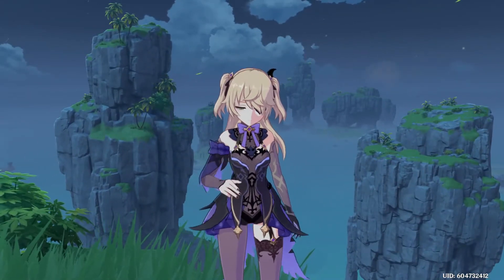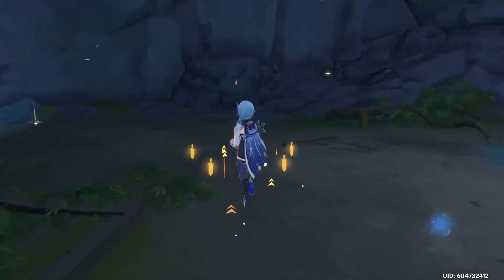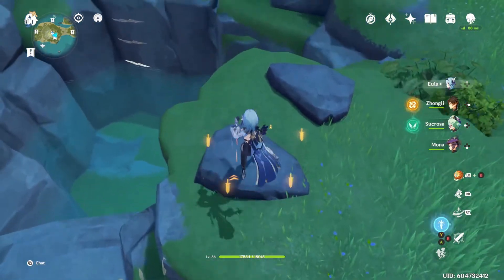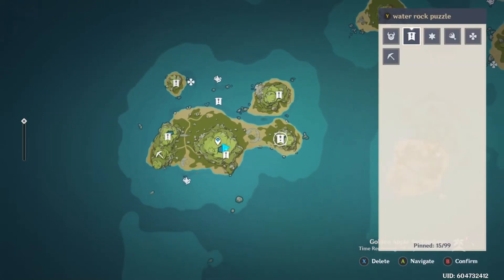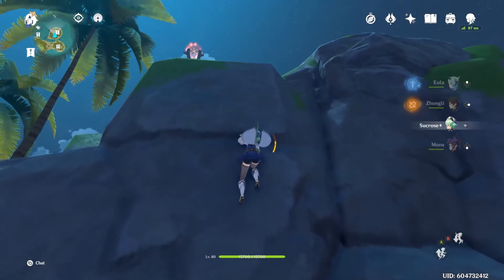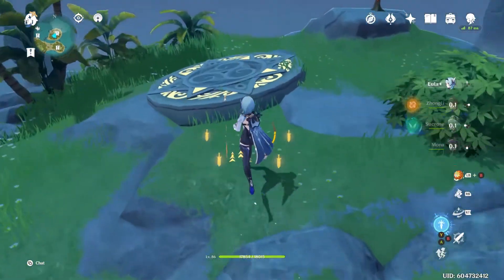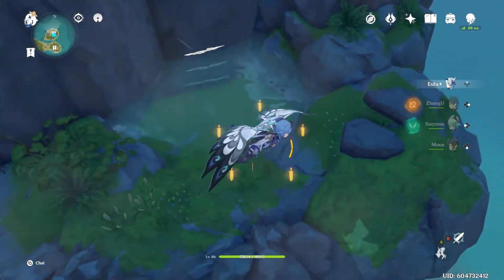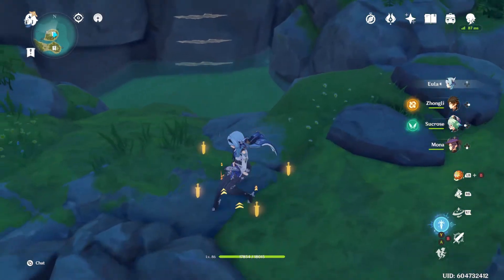Broken isle water puzzle Genshin Impact Golden Apple Archipelago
A quick guide to the water puzzle in the golden apple archipelago